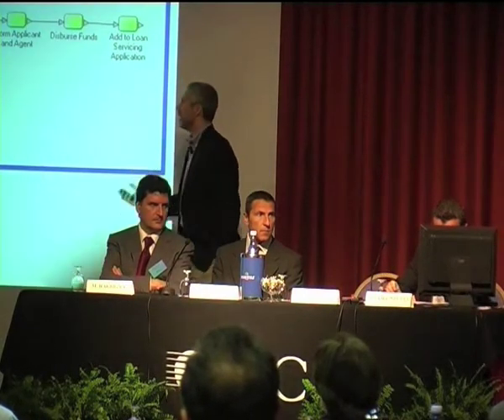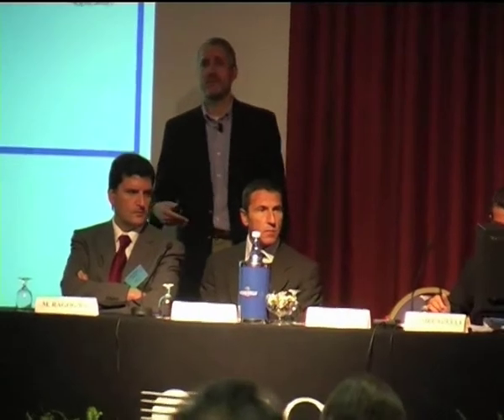Ross Altman - IDC Forum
IDC Forum 2006
Intervento di Ross Altman (Sun Microsystem)
"Composite Applications: The What, Why and How"

IDC Forum 2006
Speech by Ross Altman (Sun Microsystem)